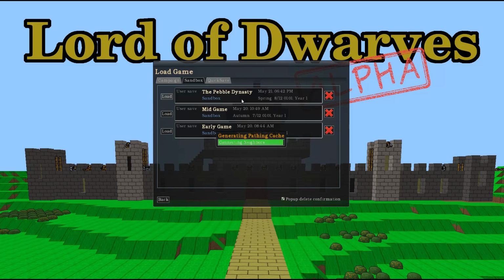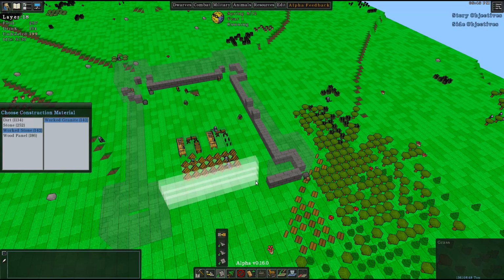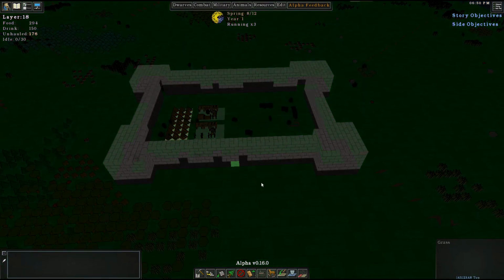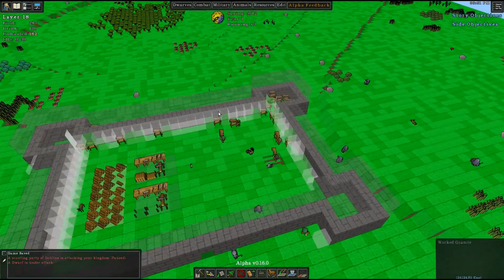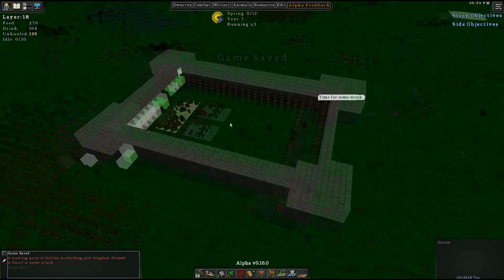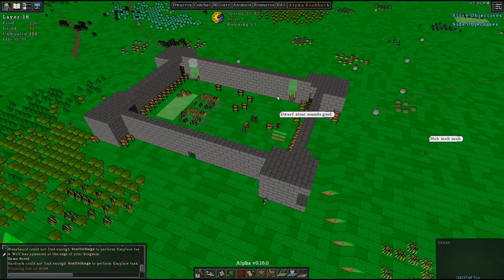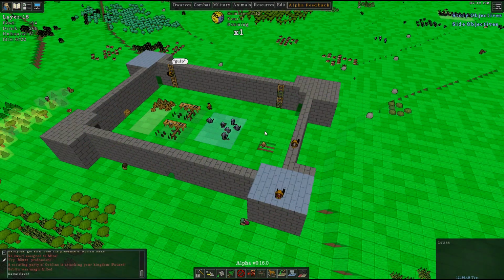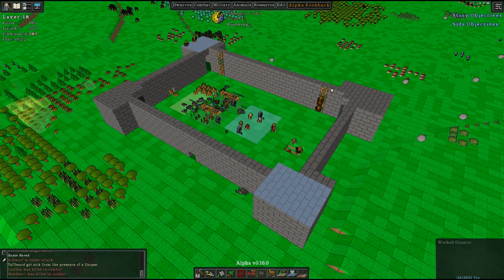Lord of Dwarves Spotlight: Custom Construction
In this video I build a simple castle and then use that castle to defend against an orc attack! What you build actually effects how your dwarves live in the game and how they defend themselves from attacks.

With so much gameplay revolving around building I've put a lot of effort into making it easy to do so you can build whatever you want.

Lord of Dwarves is an indie game that will release sometime this year (2017).